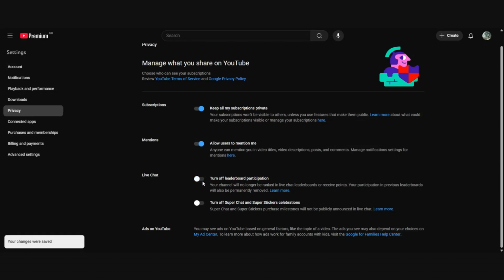Disable YouTube XP Points: Easy Step-by-Step Guide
YouTube’s XP system might be fun for some viewers, but for many creators and everyday users, it’s become one more distraction.

If you’re ready to take back control of your viewing experience, you’re in the perfect place. This guide from the @space-streams channel walks you through a clean, simple process to turn off YouTube XP points—no guesswork, no confusion, just a smooth step‑by‑step path to a calmer, more focused YouTube.

Settle in for a quick walkthrough that puts you back in charge of your own screen. Let’s switch off XP and get back to watching what you actually came for.